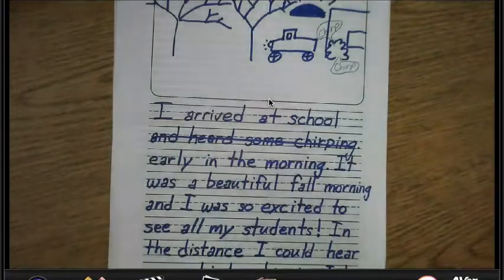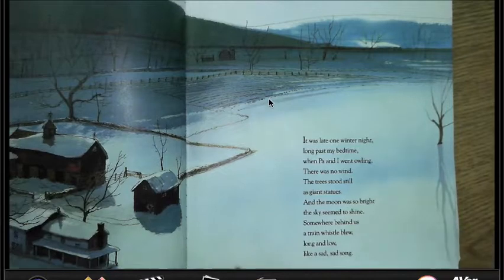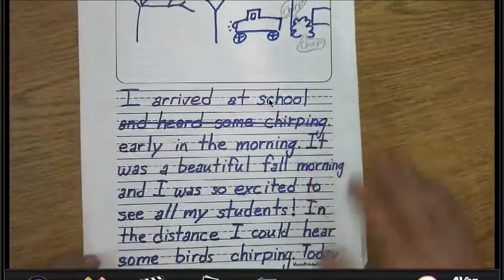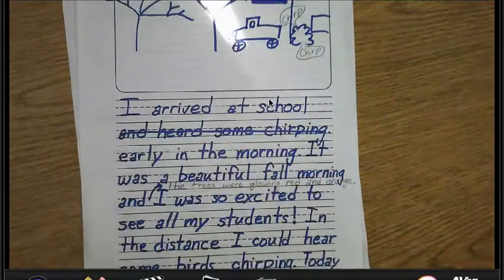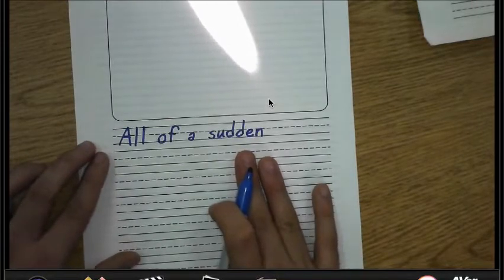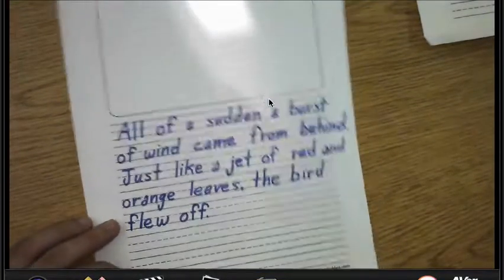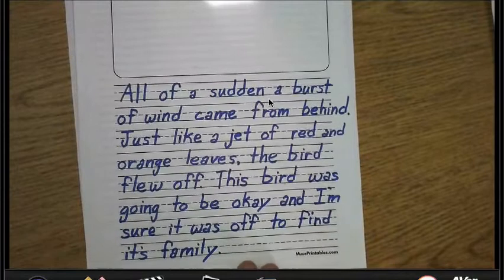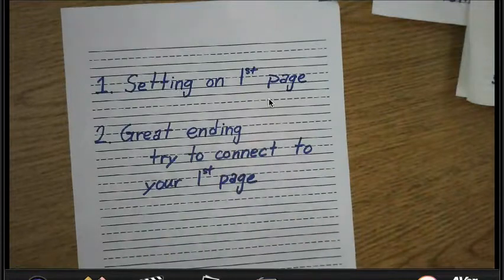Writer's Workshop: Beginnings and endings